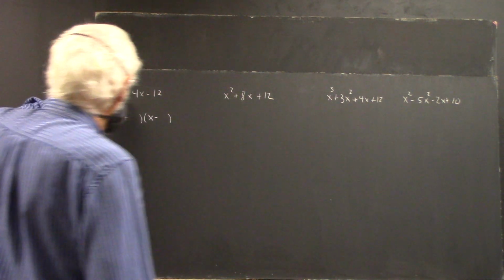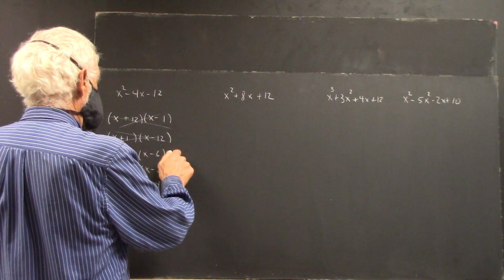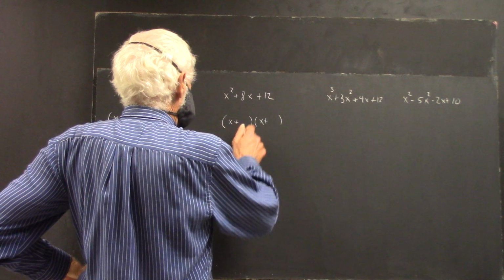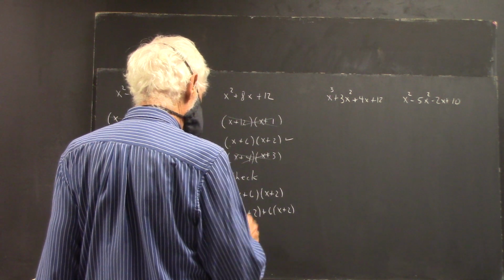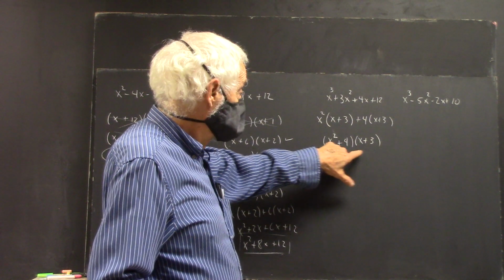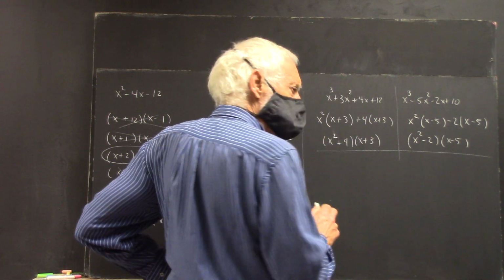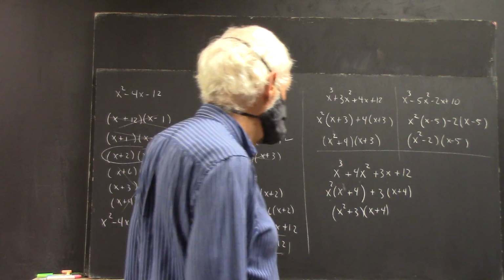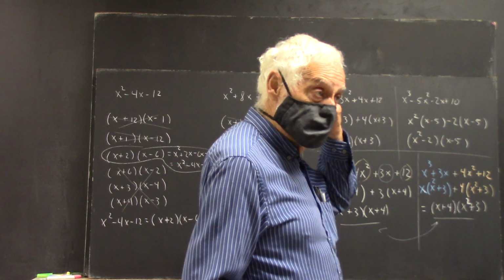dagm60_5246_factoring_monic_trinomials__factoring_by_grouping__17